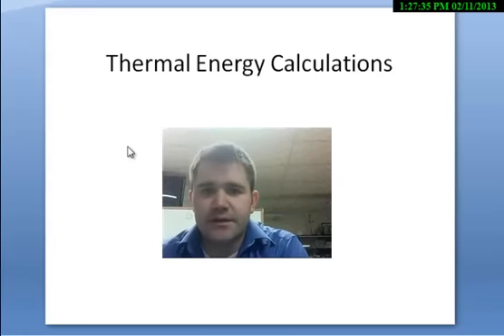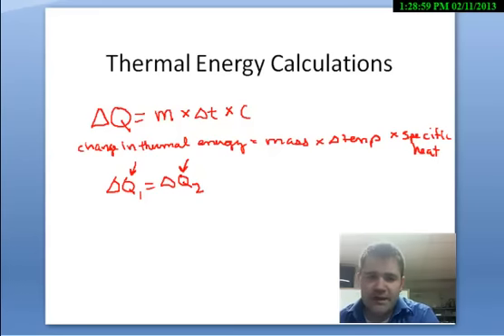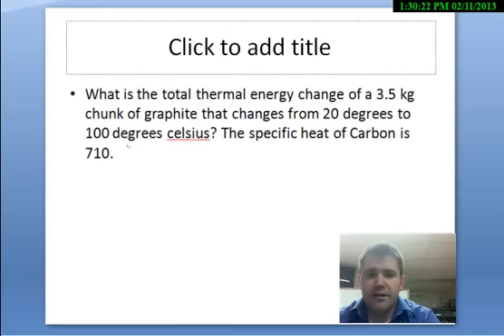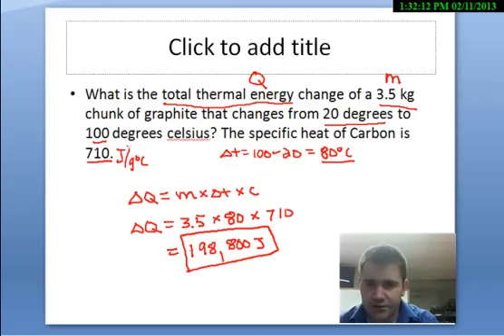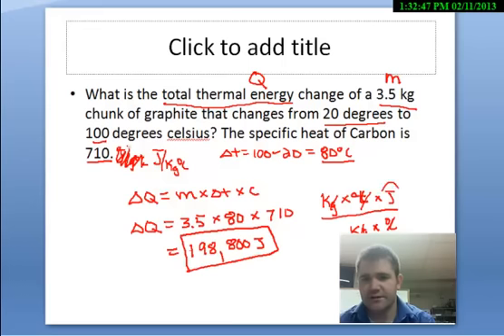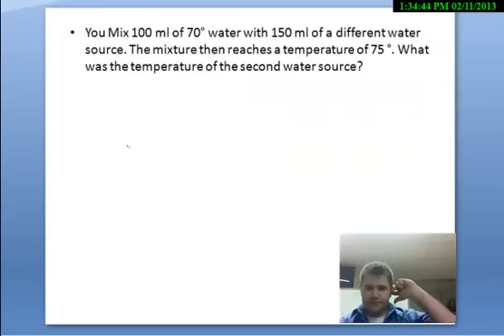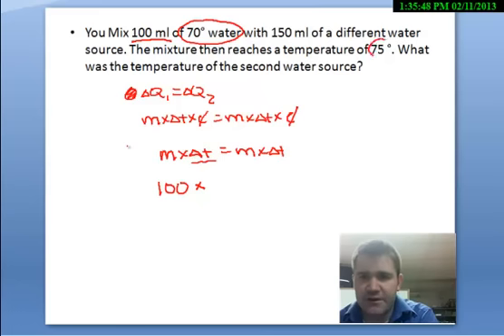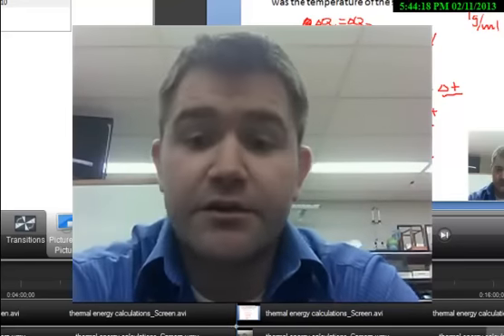Thermal Energy Calculations - part 1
I work through sample thermal energy calculations involving thermal energy, change in temperature, specific heat, and mass, as well as mixing problems.